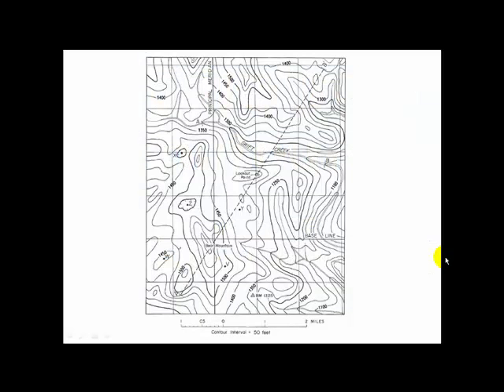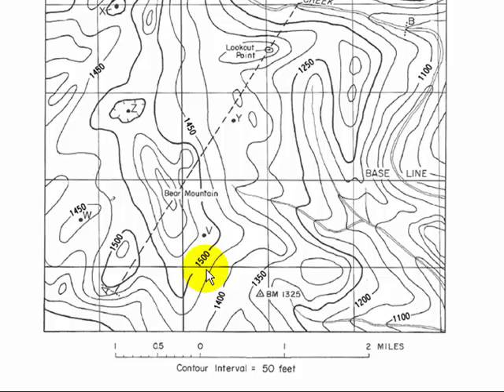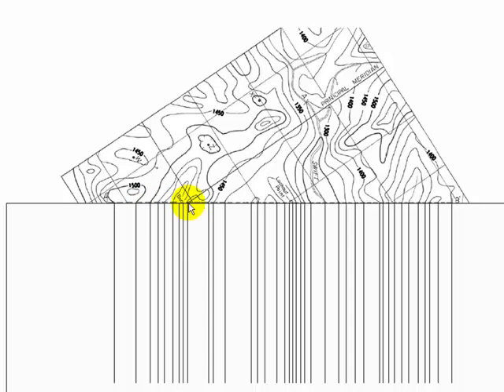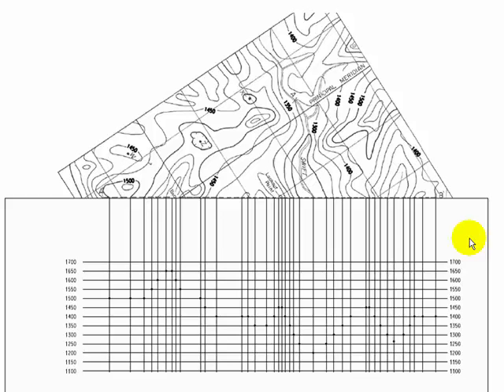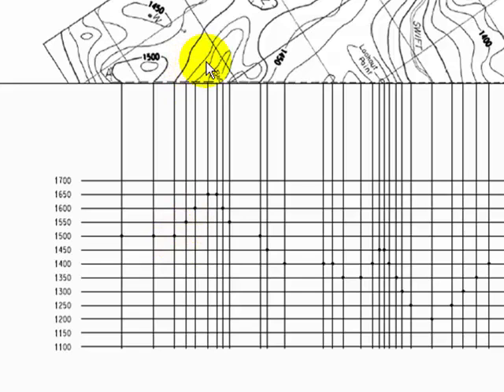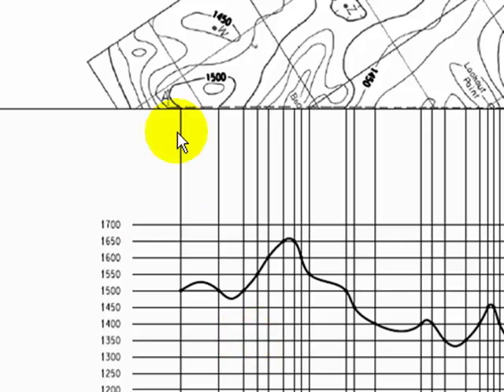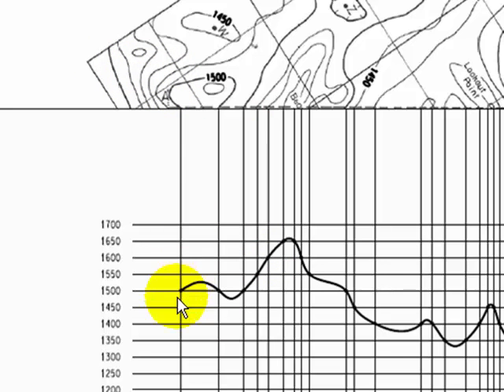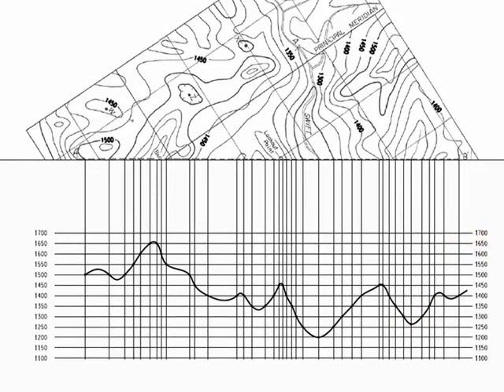Profile from Contours